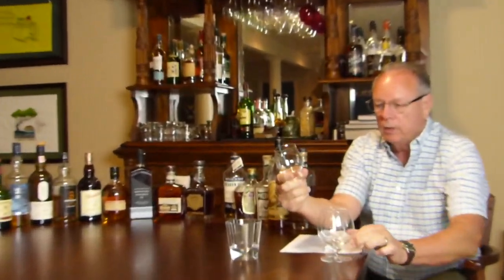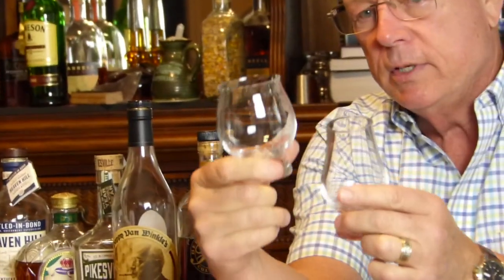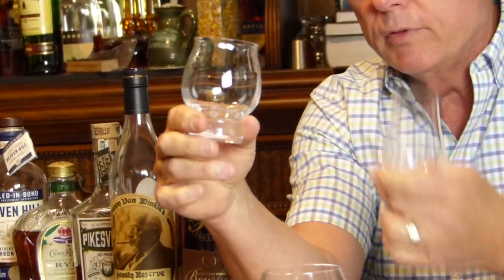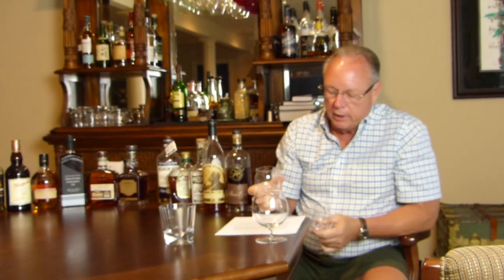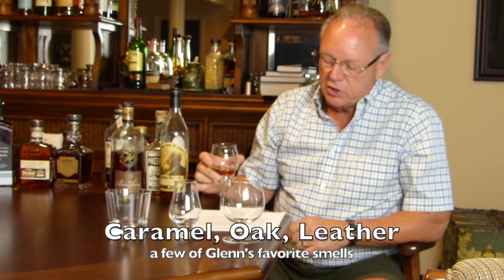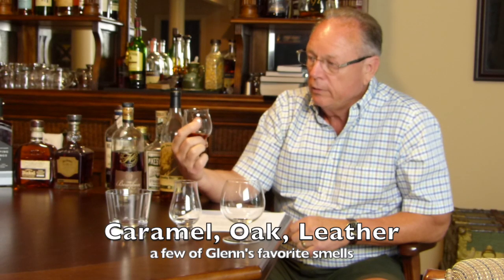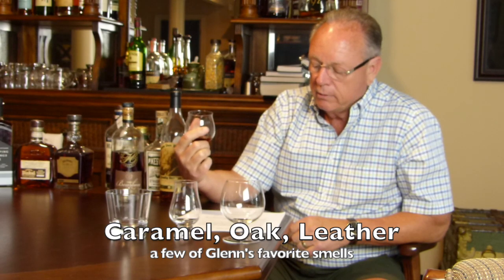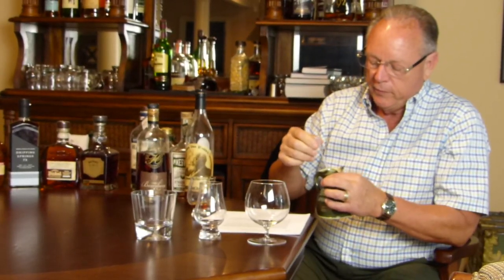Whiskey Tasting 101 with Glenn Duncan (Part 1)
Glenn Duncan knows his whisky. He leads the Northland Whisky Critics group each month in Kansas City. In this 6-minute video, Glenn will share glass recommendations and what notes you might smell or taste in a good whisky. Glenn has been collecting good whisky for the past 17 years and has quite a stash in his basement. He suggests that when you drink whisky observe the viscosity (thickness). Do you smell smoke, iodine, marzipan? Are you using colassal cubes instead of shaved ice or small ice cubes? Watch to learn Glenn's tips and tricks.